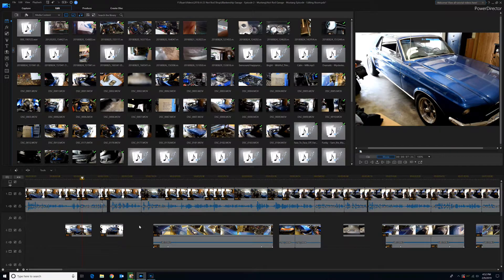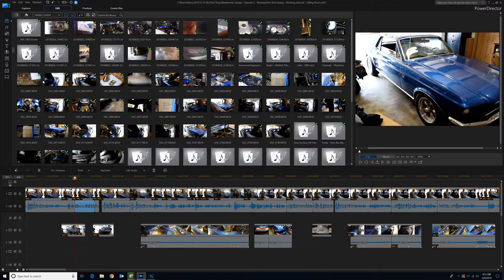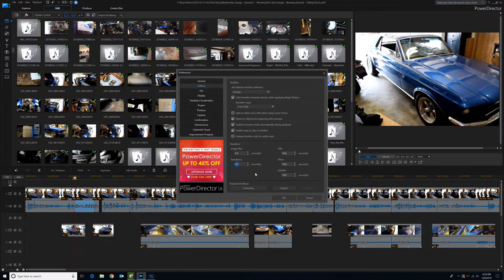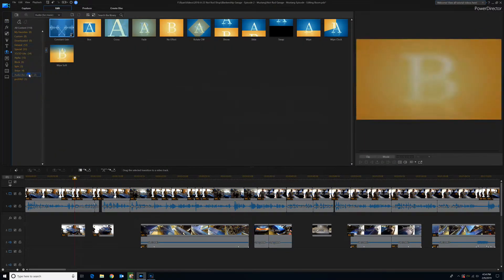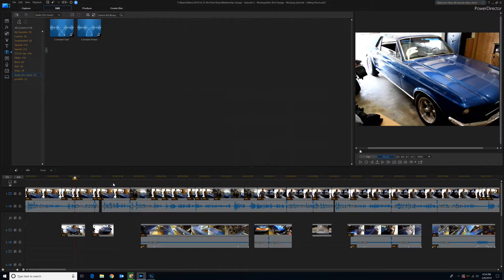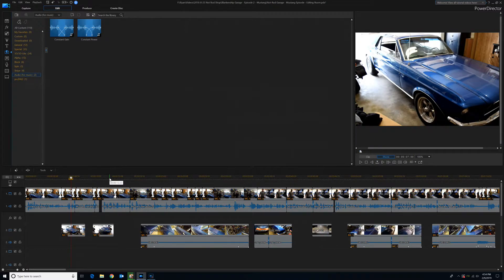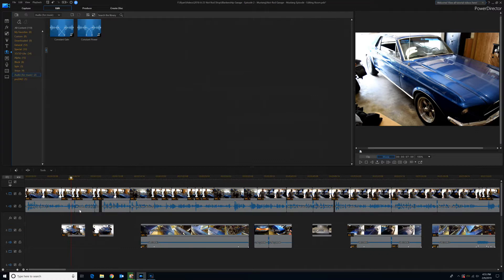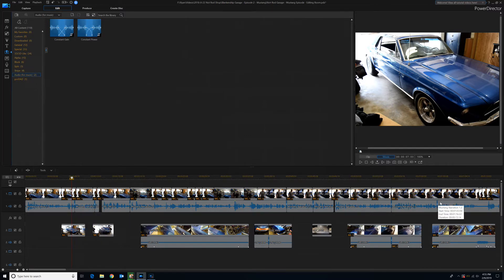PowerDirector 16 - Eliminate Popping sounds from Audio... The Easy Way...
This video shows how to eliminate popping sounds between all of the audio clips in a long timeline with just a few clicks.